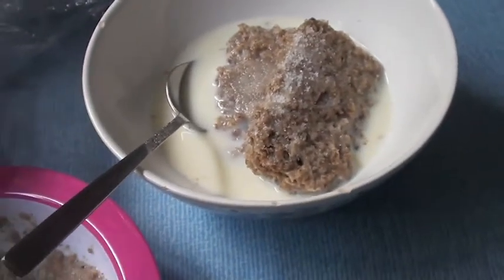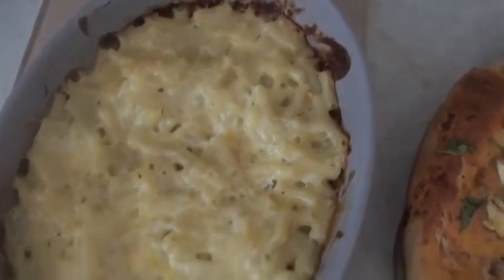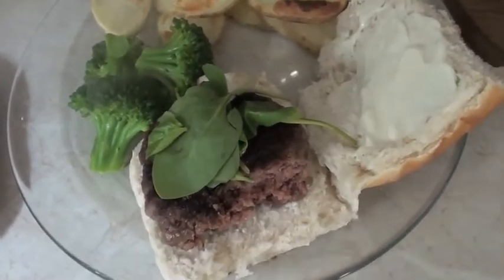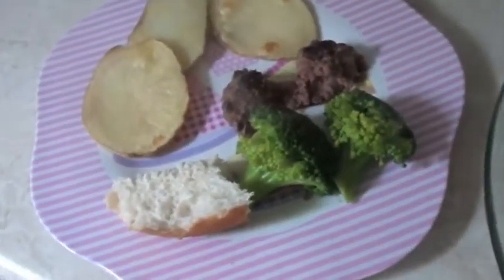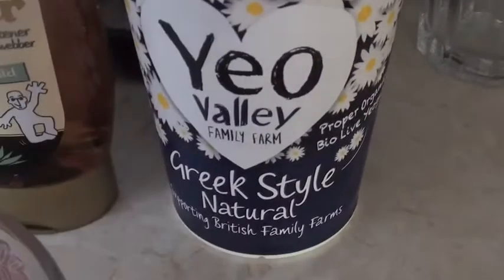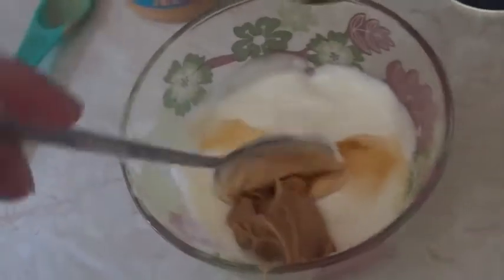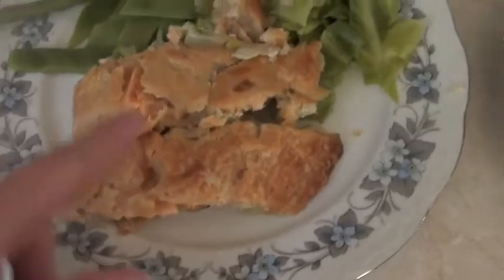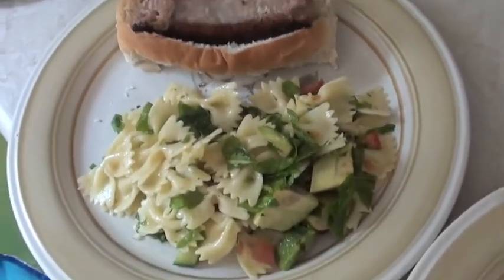meals 19th-25th july